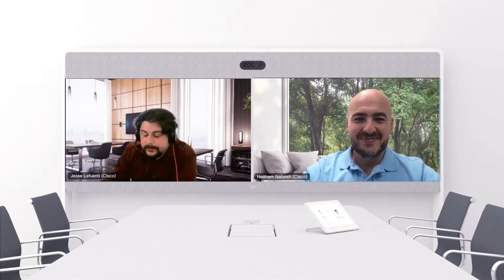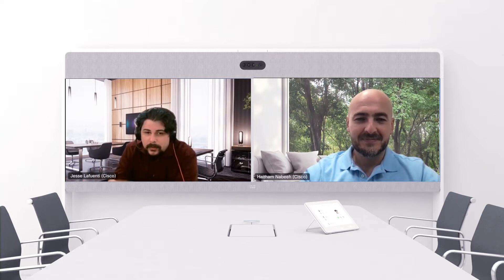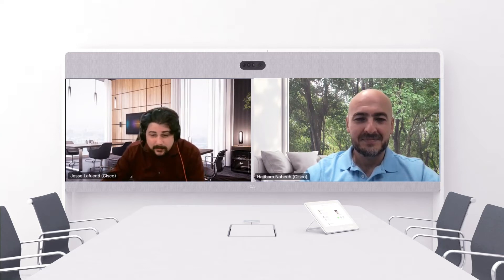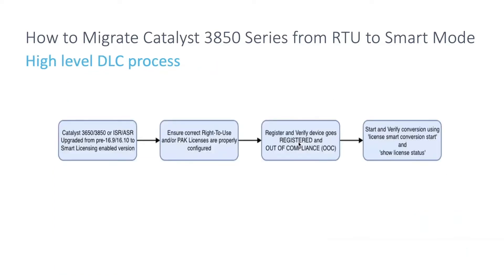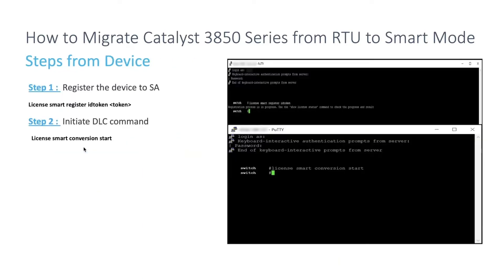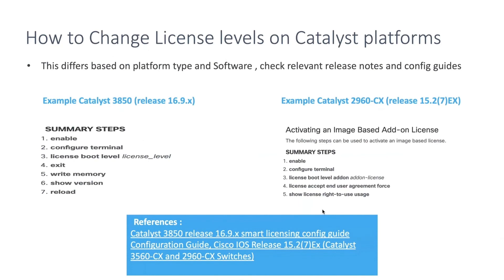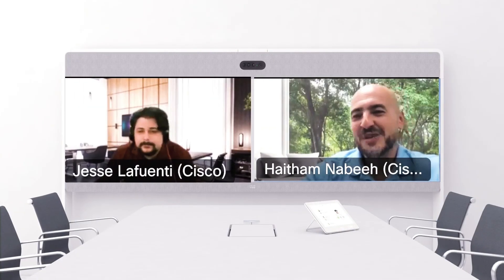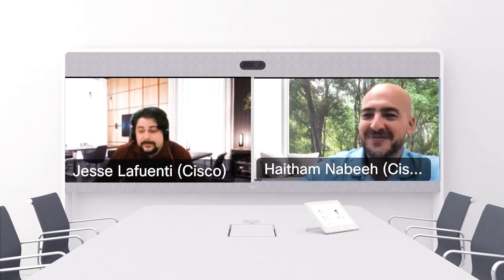Cisco DNA Center Licensing (Part 2) with Jesse Lafuenti & Haitham Nabeeh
In this series of 2 videos., you will:
• Learn how to plan and manage legacy brownfield devices using DNA center
• Assess your infrastructure readiness and DNA compatibility prerequisites (hardware, software, licenses) to achieve your desired business outcomes
• Understand license tiers options and feature set
• Learn about your migration options from traditional to smart licensing

• Converting through Cisco Smart Software Manager (CSSM) or License Registration Portal (LRP)

• How to migrate catalyst 3850 series from RTU to Smart mode